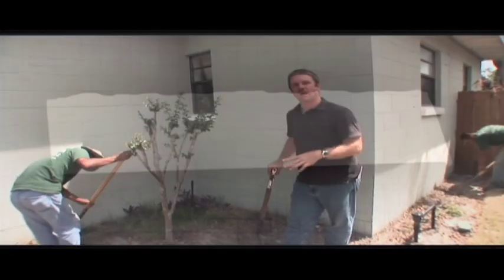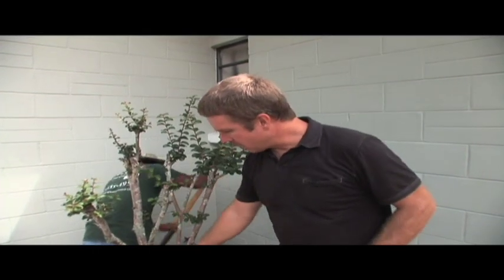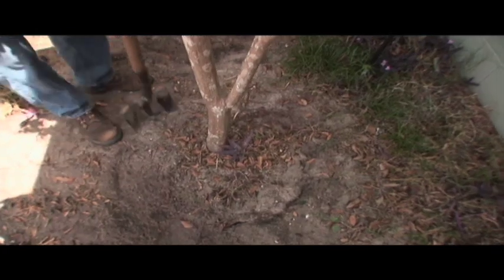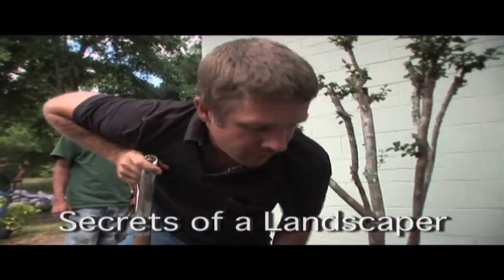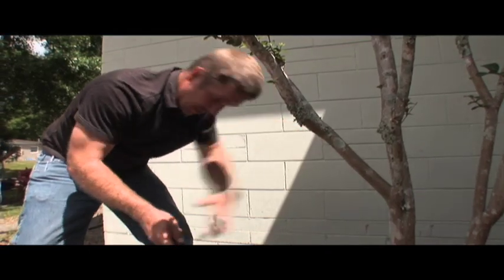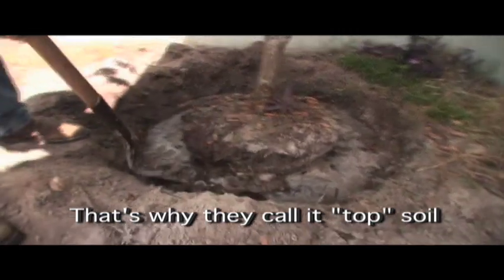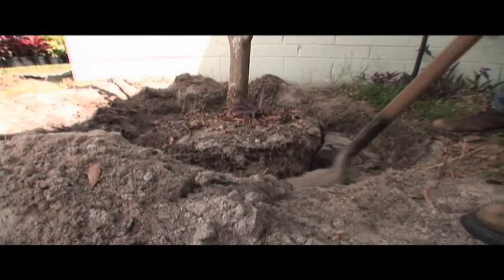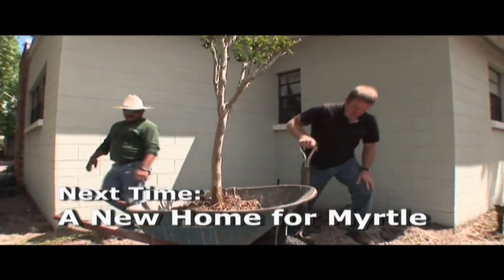Landscaping Tip - Transplanting trees with ease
Crepe Myrtle Transplant Part I

Andy Robinson, The Landscape Renovator, explains in detail the best method for transplanting trees and other foliage.